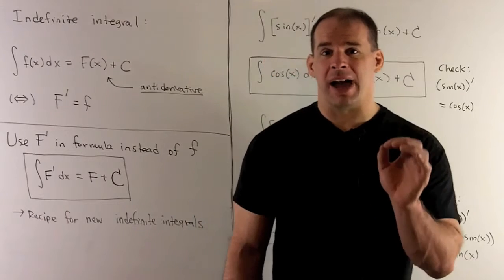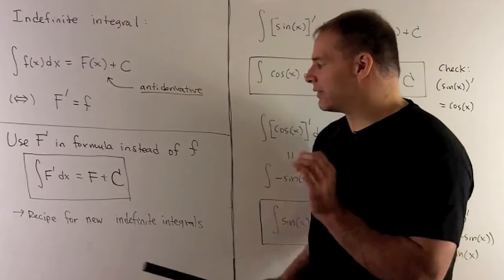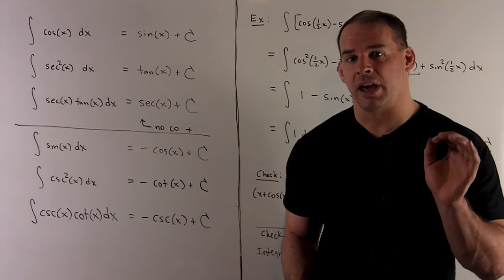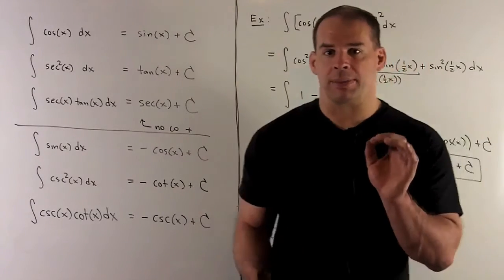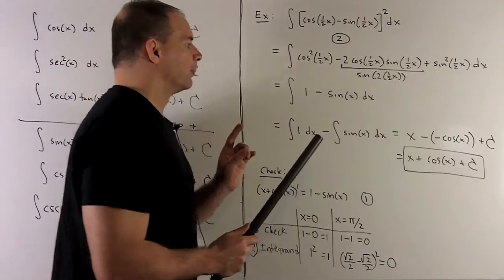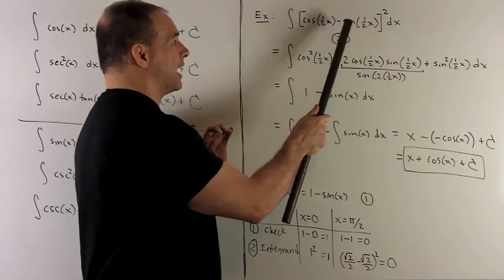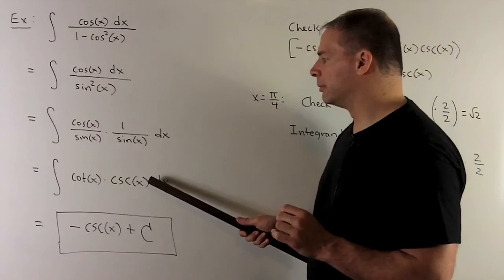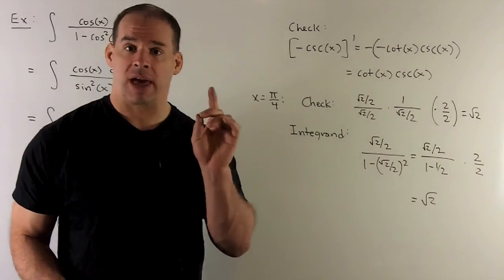Basic Trig Antiderivatives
Calculus:   We note the identity   int F' dx = F(x) + C and apply it to the basic trig functions.  As examples, we compute int  [cos(.5x) -sin(.5x)]^2 dx   and  int  cos(x)/(1 - cos^2(x))  dx.